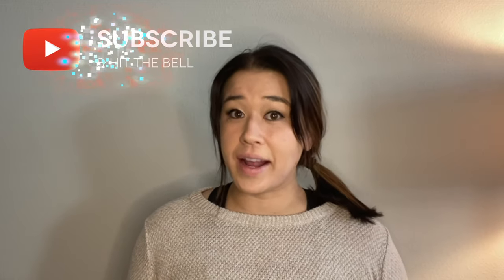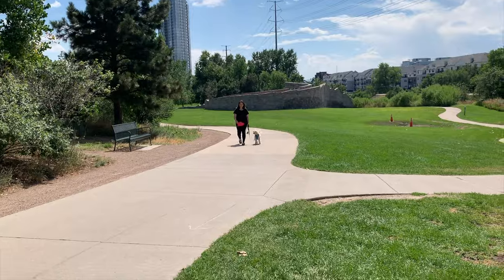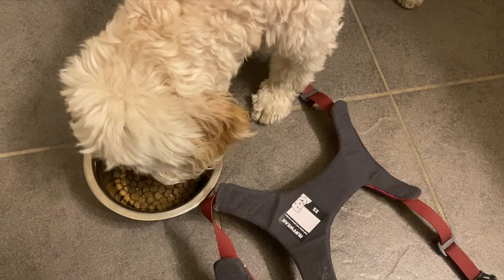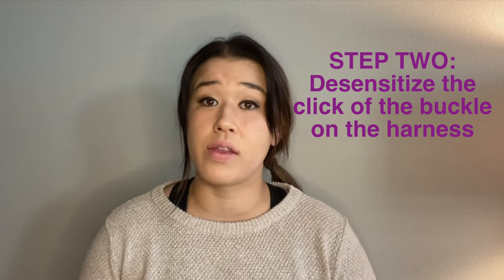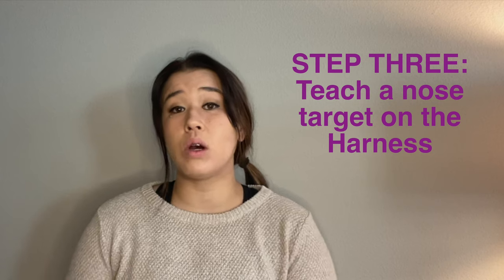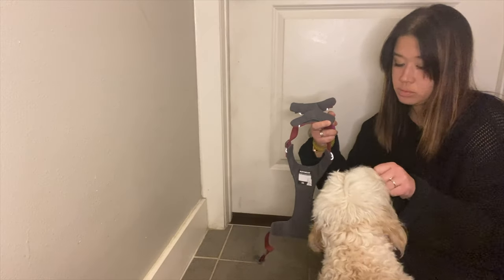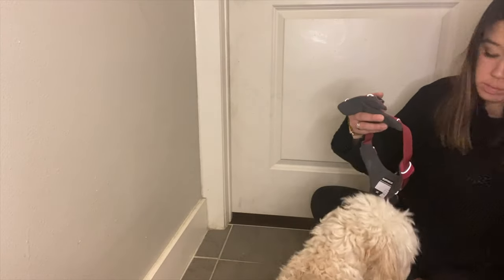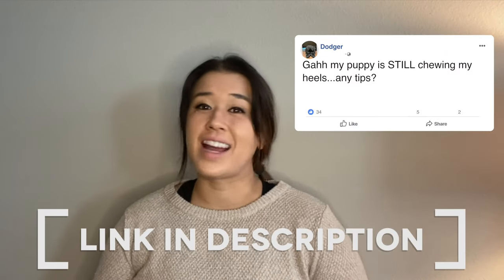Dog Hates Harness (How to get your dog to love their harness)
Dog Hates Harness // Does your dog hate their harness? In this video, I go over how to get your dog to LOVE their harness.

**Sign up for my free on-demand webinar on how to train your dog to WANT to listen to you (even when you don't have treats)